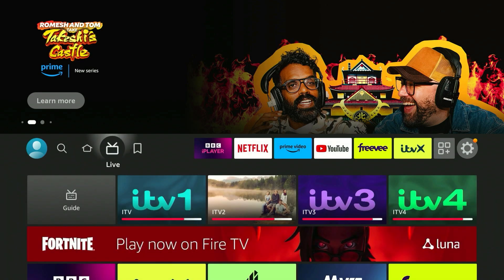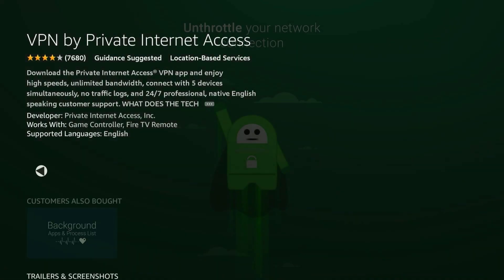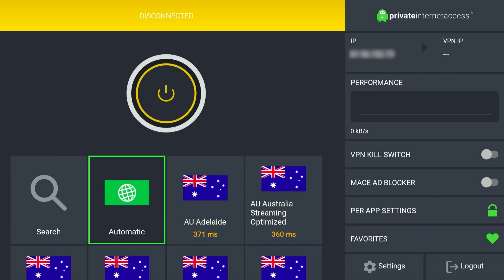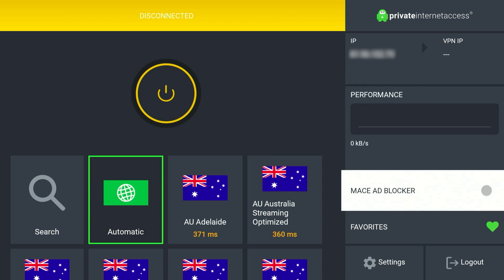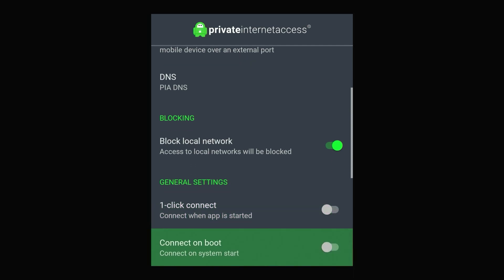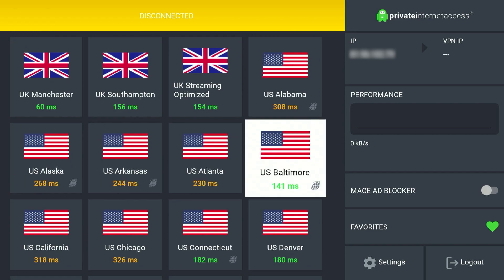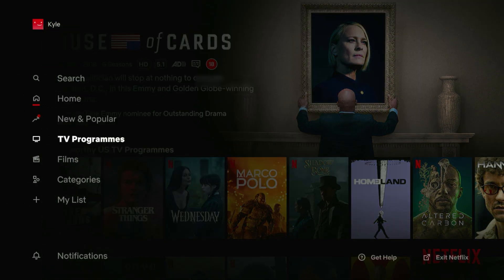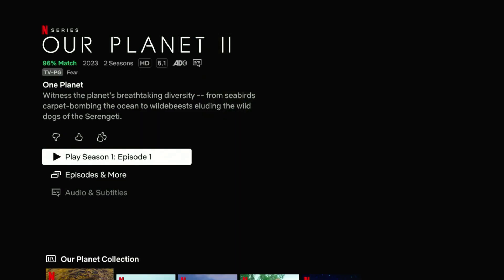How To: Use Private Internet Access VPN on Amazon Fire TV Stick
Today, you will successfully learn how to install and set up and use Private Internet Access VPN on your Amazon Fire TV Stick. Having a VPN on your Fire Stick will allow you to unblock geo-restricted content on all of your streaming platforms. It'll also encrypt your internet data for better security.